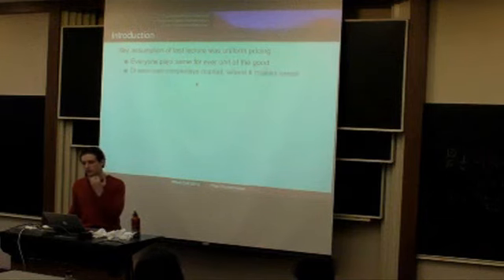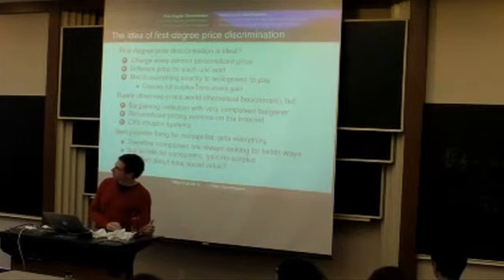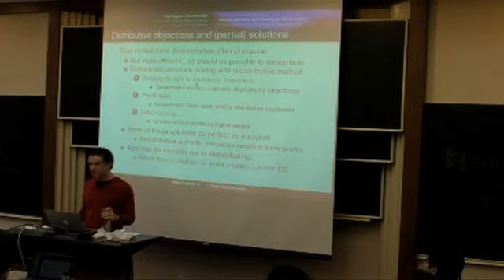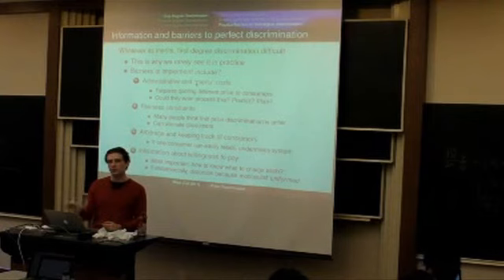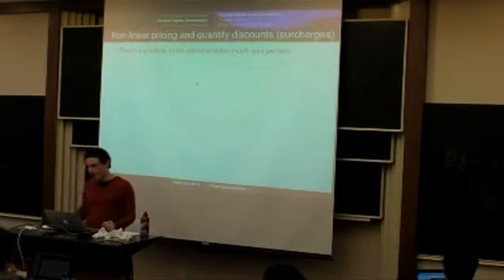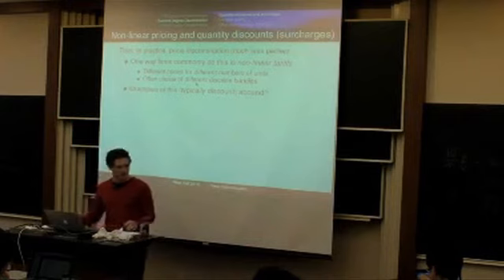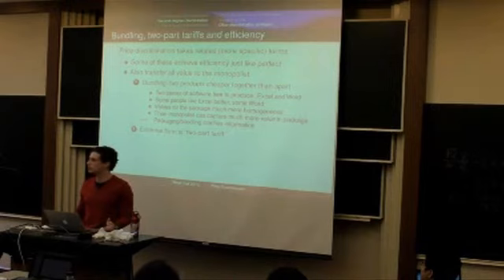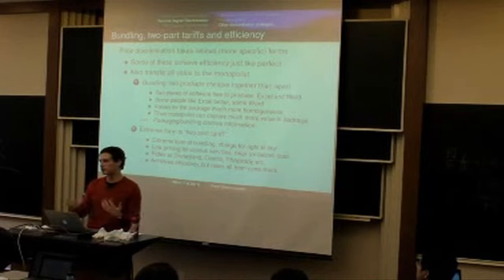Lecture 8 (Turbo) - Price Discrimination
ECON 20100: The Elements of Economic Analysis E. Glen Weyl, Assistant Professor of Economics and the College "Price Discrimination," October 27, 2011. The first part of this course discusses markets with one or a few suppliers. The second part focuses on demand and supply for factors of production and the distribution of income in the economy. This course also includes some elementary general equilibrium theory and welfare economics.

This lecture addresses monopolistic firms' attempt to get around their basic trade-off by charging different prices to different consumer or for different units of goods.  After exploring why first-degree price discrimination is desirable but unattainable, we consider how various imperfect forms of price discrimination (implicit, explicit and others) operate.  We analyze when price discrimination improves and when it harms the efficient operation of markets and how price discriminatory strategies can be used in the design of public policies such as taxation, auctions and criminal justice.